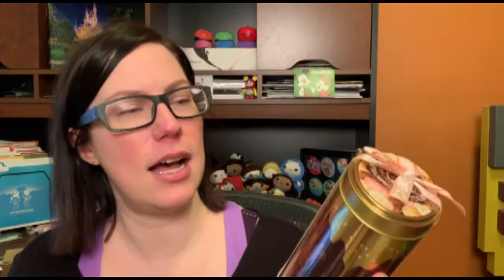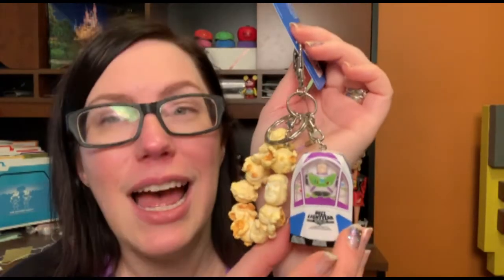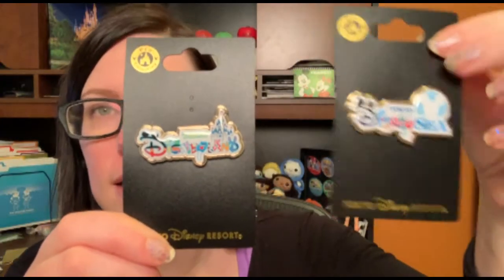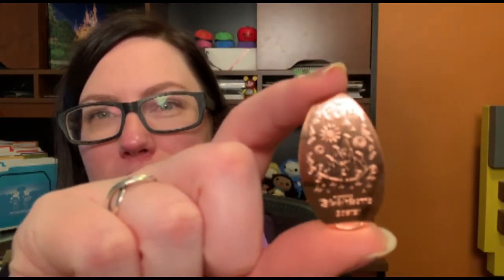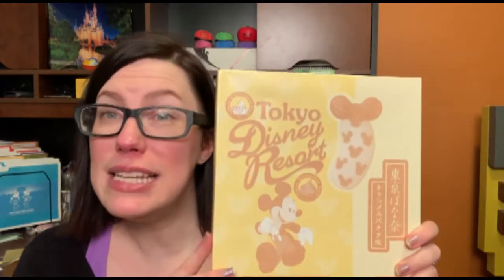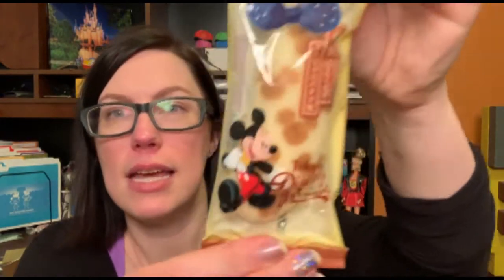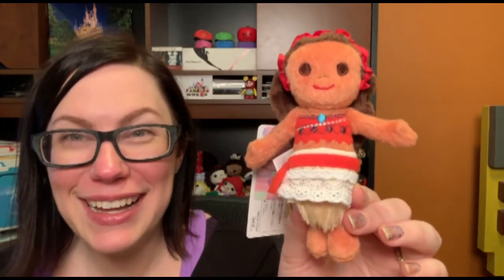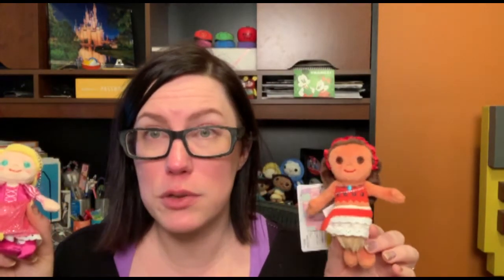Shopping Haul from TOKYO DISNEY RESORT!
Check out FanGirl Stephanie's shopping haul from Tokyo Disney Resort, including items from Tokyo Disneyland, Tokyo DisneySea Bon Voyage at Ikspiari, and the licensed shop in Hilton Tokyo Bay!

Fave items include a Miss Bunny headband, Chandu merch, and Sno-Snos...

If you’re new to our Disney Pocket Guide YouTube page, welcome! You may notice that some of our older videos, such as the one you are watching now, have our It’s A FanGirl World logo and intro. We’ve changed logos and the title of our brand, but we’re still sharing our love for FanGirls, FanBoys, Disney, and more!